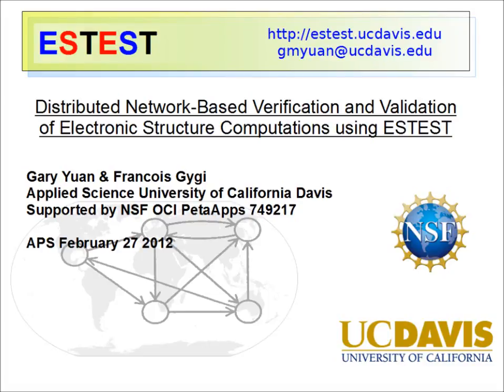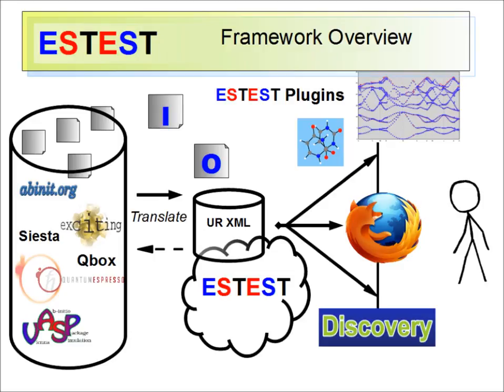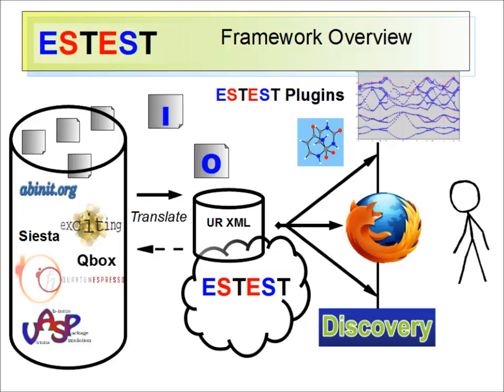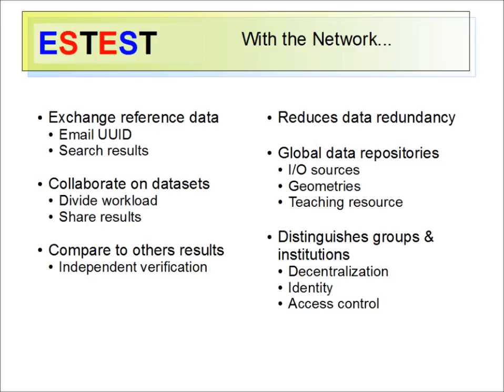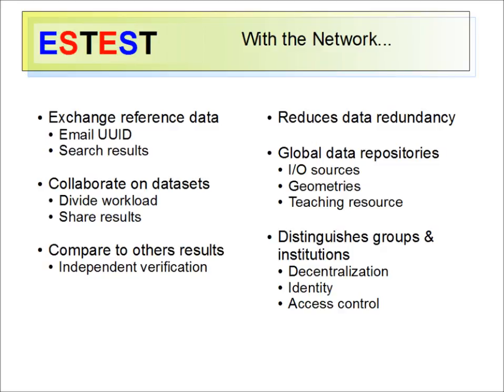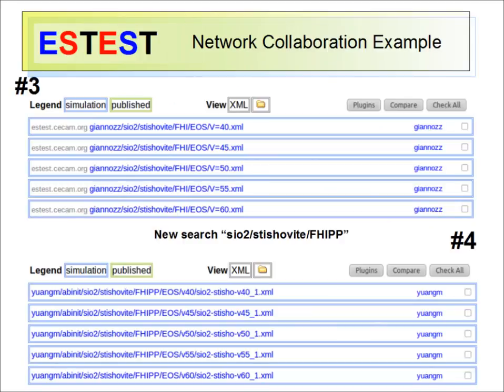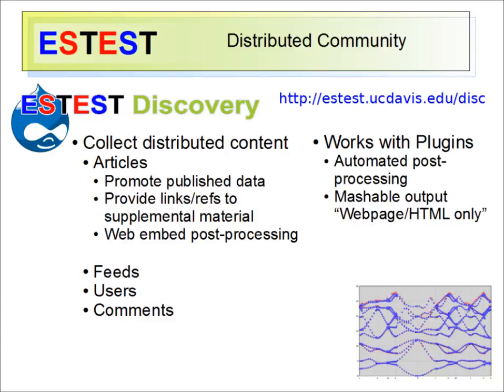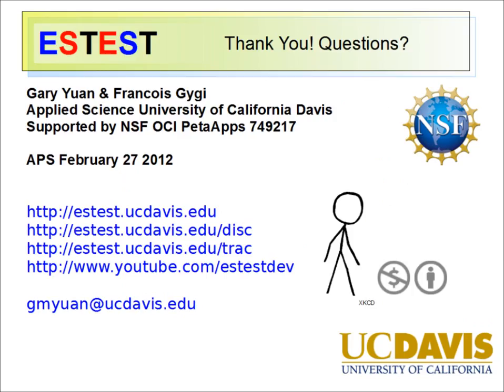APS March 2012 ESTEST Talk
Distributed Network-Based Verification and Validation of Electronic Structure Computations Using ESTEST